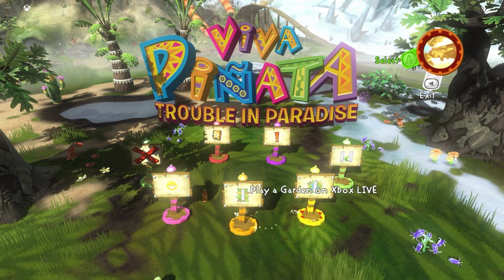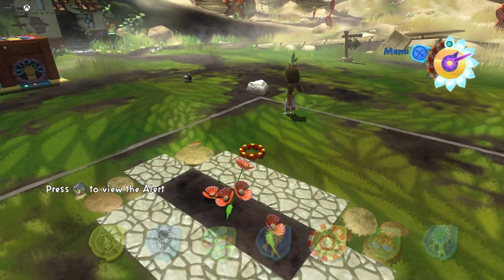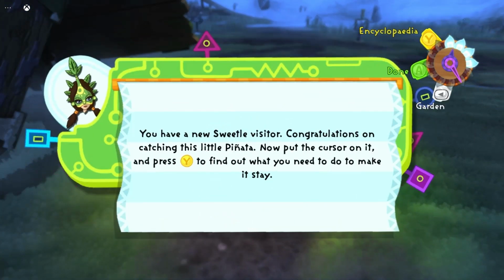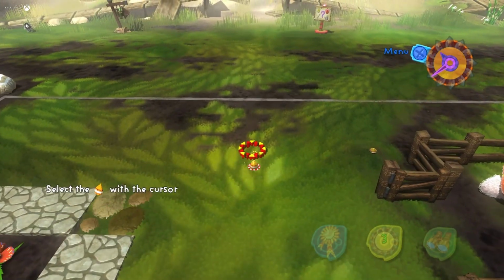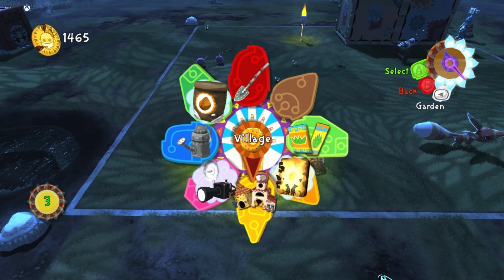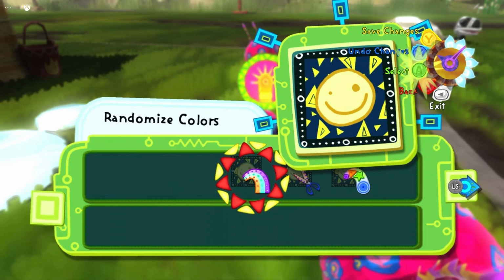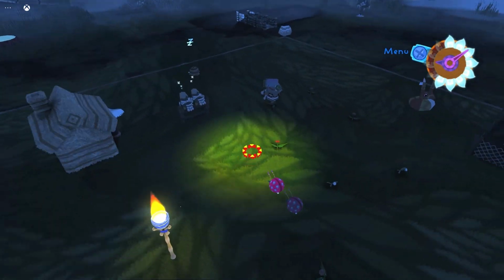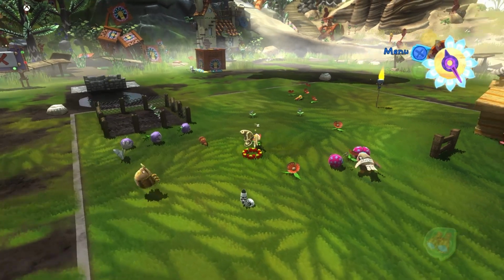NEW GARDEN, NEW PINATAS! | Viva Pinata: Trouble In Paradise (Let's Play Part 1)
ABOUT LETS PLAY VIVA PINATA TROUBLE IN PARADISE GAMEPLAY
Full playthrough of the Viva Pinata sequel, Viva Pinata: Trouble in Paradise.
The original team behind "Viva Pinata" has reunited to bring gamers "Viva Pinata: Trouble in Paradise," the newest Pinata adventure that invites gamers to return to magical Pinata Island. Unfortunately, not all is well on the island, as Professor Pester along with his gang of Ruffians have wiped out Pinata Central's computer records, which poses a threat to parties everywhere. To help Pinata Central, players must gradually rebuild the computer database by sending Pinatas at full candiosity to parties all around the world. While thwarting Professor Pester's evil plot, players still build and maintain Pinata gardens - using their creativity and imagination to attract, trap, protect, train and manage more than 100 different Pinata species.